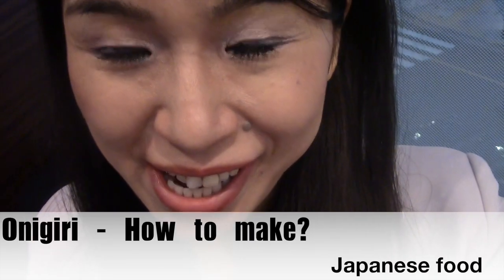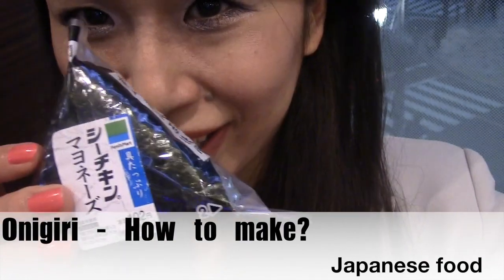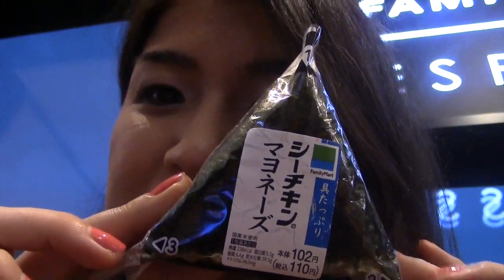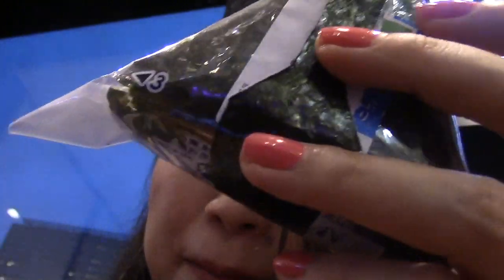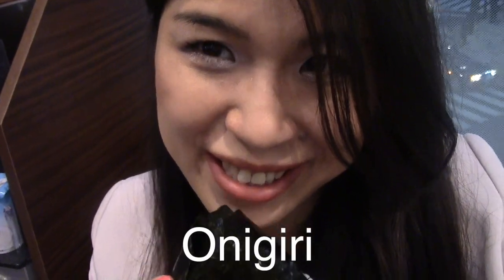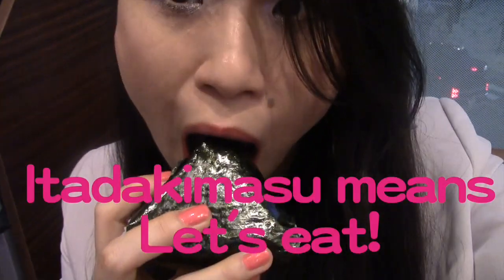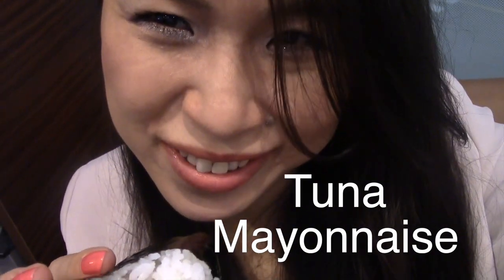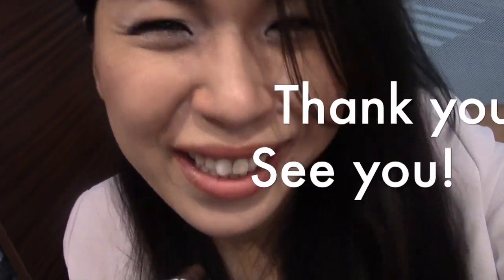Onigiri おにぎり / How to make it? /Japanese food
I introduce Onigiri  .

おにぎりを英語で紹介しています。